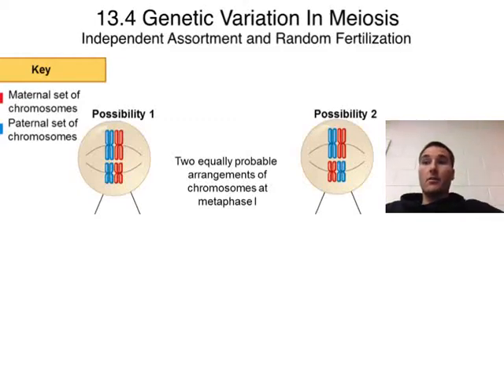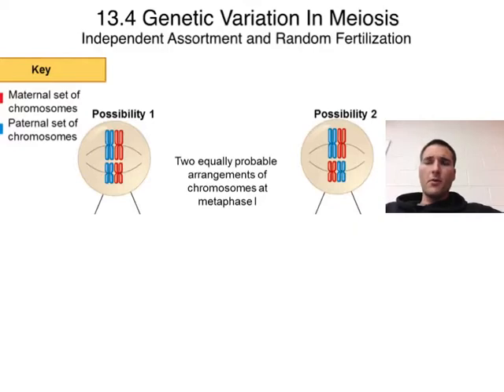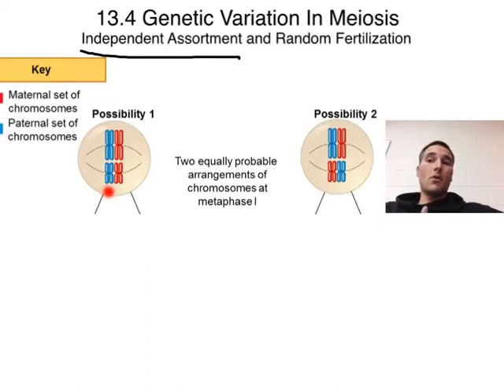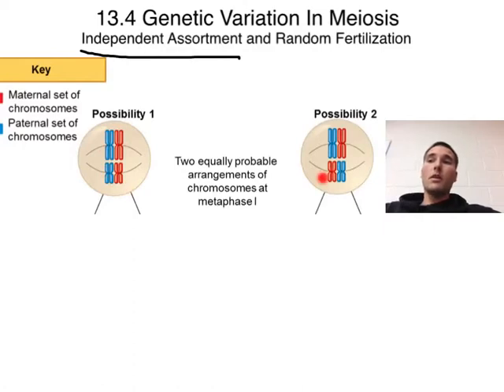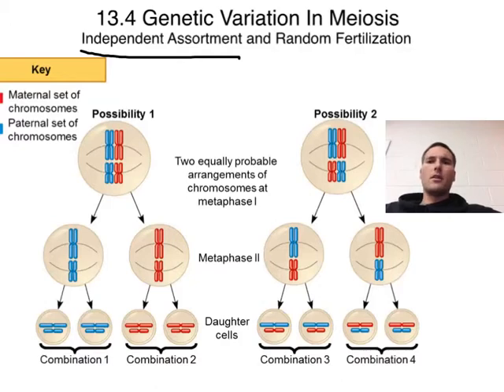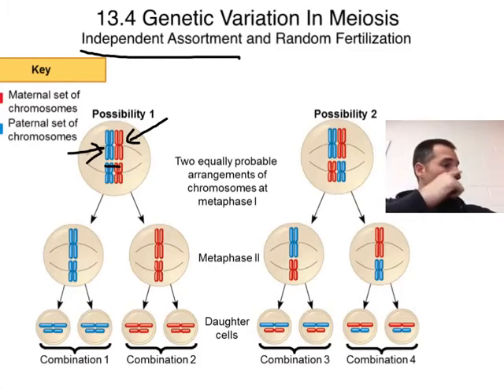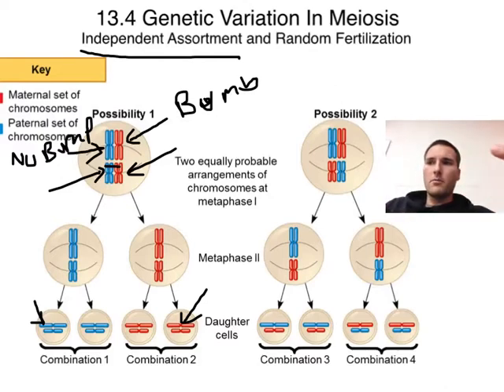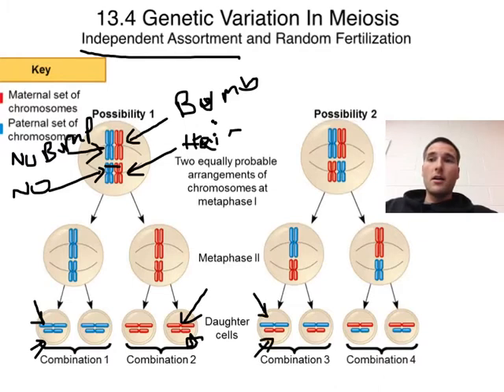13.4a Genetic Variation:Independent Assortment and Random Fertilization